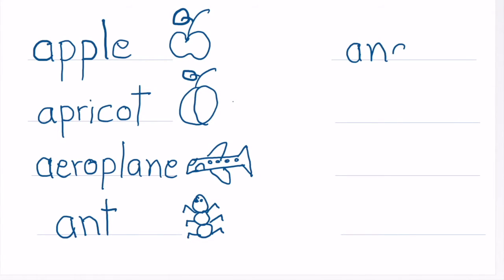Words starting with letter 'a' - Write & Draw/ Vocabulary/ Kindergarten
This is a tutorial for kindergarten kids to write words and draw.
Also, for motivation to write their own list of words
to practice for reading and writing.

For FREE session for your kid on weekends,
via ZOOM or GOGGLE HANGOUTS
for more detail message at -

Learning with Fun - for kids.